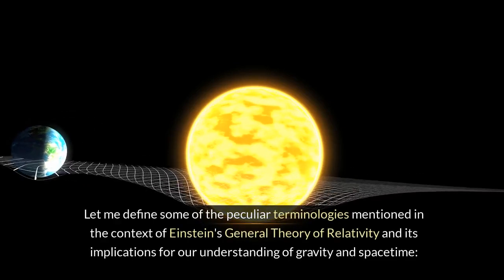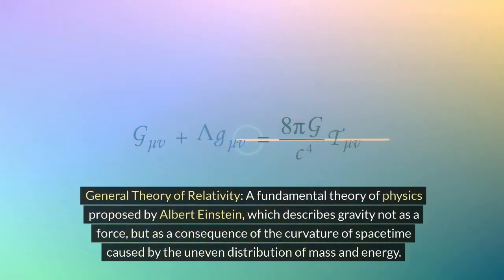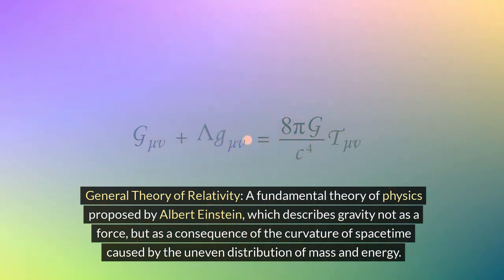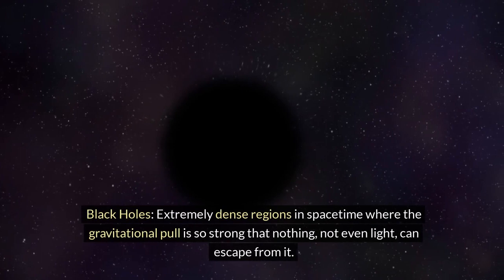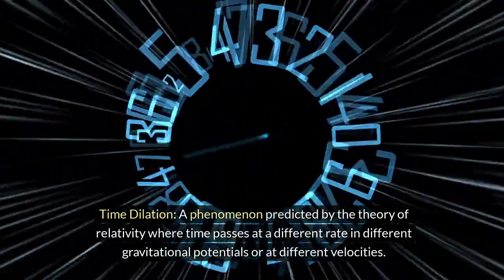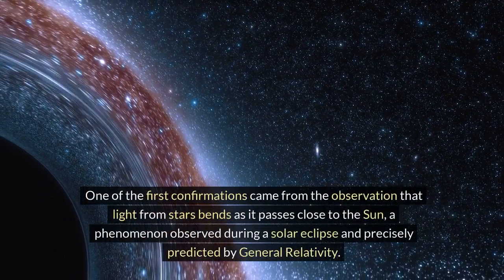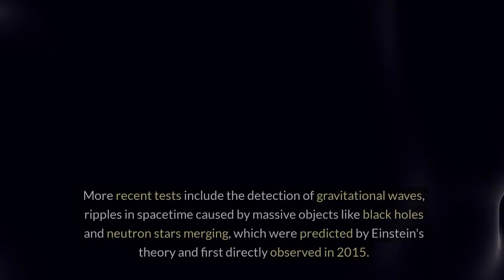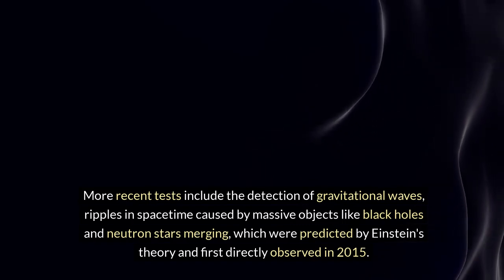Does Gravity Actually Exist? Unraveling Einstein's Spacetime Mystery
Dive deep into the heart of one of physics' most mind-bending concepts: gravity. Is it truly a force pulling us down, or have we been misled by our senses? Join us as we explore the revolutionary ideas presented by Einstein's Theory of General Relativity, which paints a radically different picture of gravity—not as a force, but as the curvature of spacetime itself. How does this theory hold up against classical physics, and what does it mean for our understanding of the universe? We'll break down complex ideas into digestible explanations, debate the implications of viewing gravity through the lens of spacetime curvature, and explore how this perspective shifts our understanding of everything from black holes to the GPS technology in your smartphone. Prepare to have your perception of reality challenged!
Gravity, Spacetime, Einstein, General Relativity, Physics, Universe, Astrophysics, Science Debate, Time Dilation, Gravitational Waves, Black Holes, Space Exploration, Science Education, Educational, Science Communication, STEM, Quantum Mechanics, Cosmology.